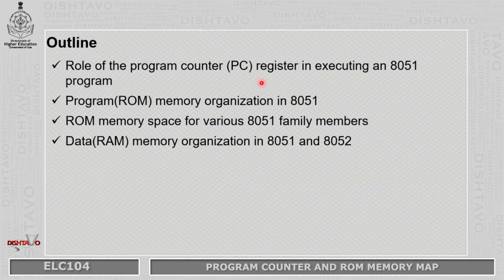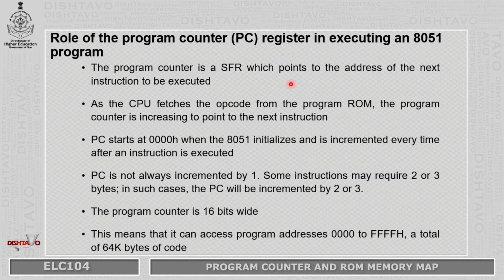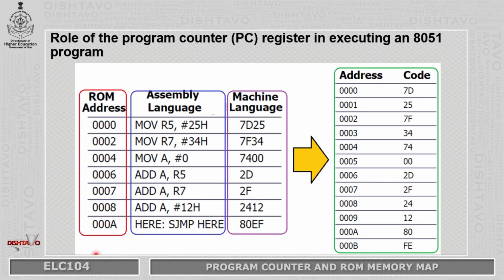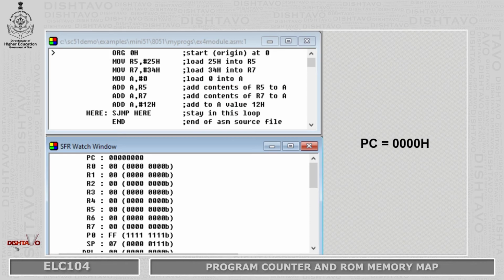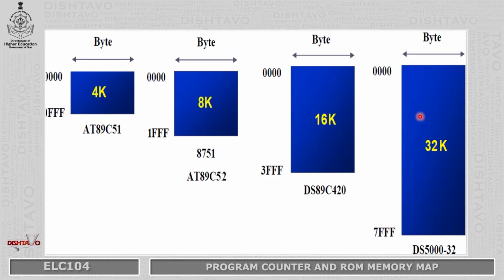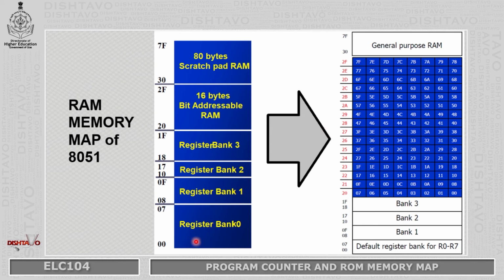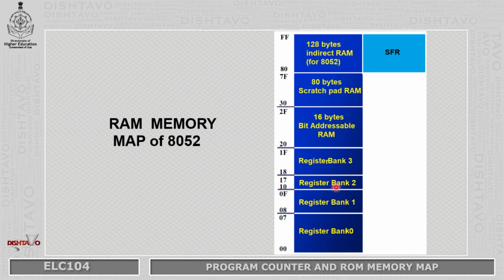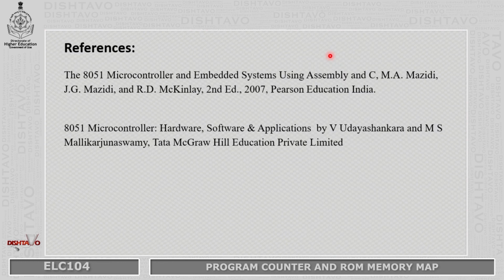22 ||8051 Microcontroller -Program Counter and ROM Memory Map